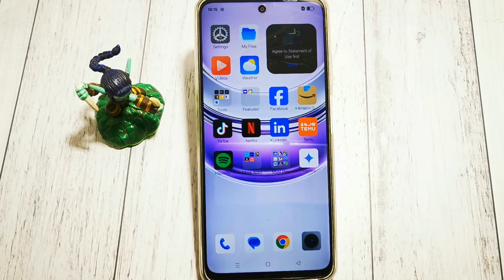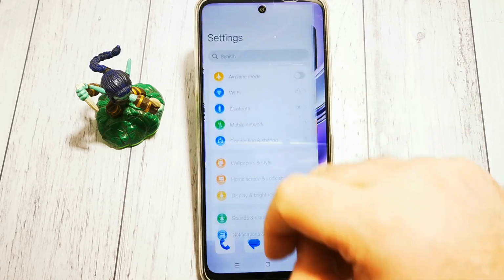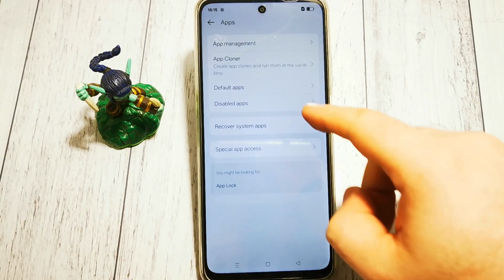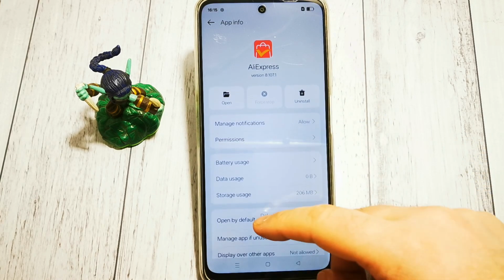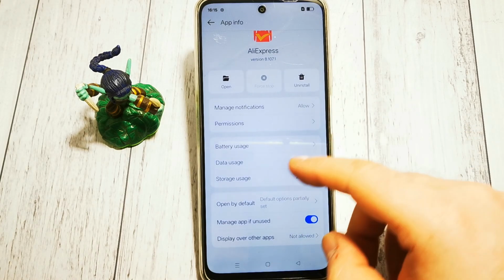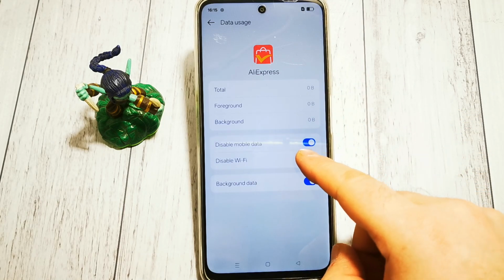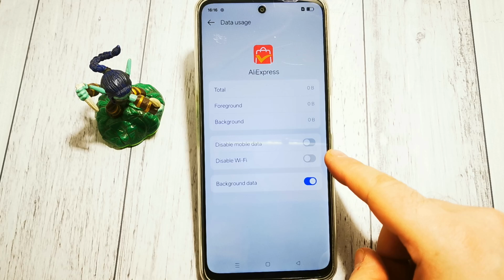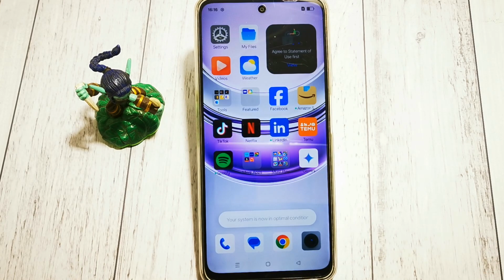📶 How to Enable App Mobile Data Use via App Management Menu on Realme 14x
Enabling mobile data for apps on your Realme 14x ensures they can access the internet when not connected to Wi-Fi. Using the App Management menu, you can grant or restore data access to specific apps to keep them fully functional.

Steps to Enable App Mobile Data Use via App Management Menu on Realme 14x:

Scroll down and tap App Management (or Apps, depending on your Realme UI version).

Step 2: Access App List

Tap App List to view all installed apps.

Select the app for which you want to enable mobile data.

Step 3: Enable Mobile Data

Tap Data Usage or Mobile Data & Wi-Fi.

Turn on the toggle for Mobile Data to allow the app to access cellular data.

Step 4: Verify the Change

The selected app will now be able to use mobile data when Wi-Fi is unavailable, ensuring it functions properly.

Important Notes:

Data Usage Monitoring: Keep an eye on apps that consume high data to avoid exceeding your mobile plan limits.

Wi-Fi Preference: If you want to save mobile data, you can restrict apps to Wi-Fi only.

Now you’ve successfully enabled app mobile data use via the App Management menu on your Realme 14x!